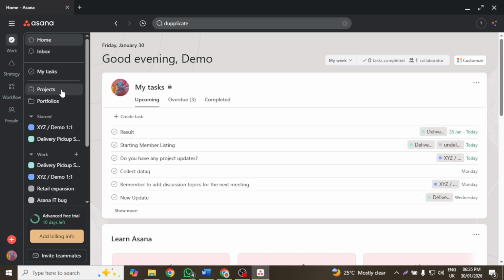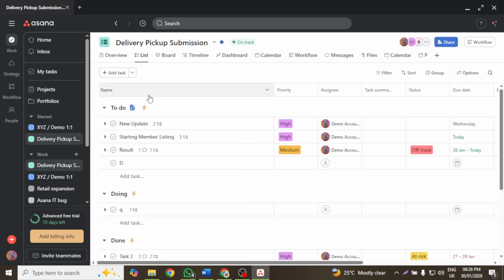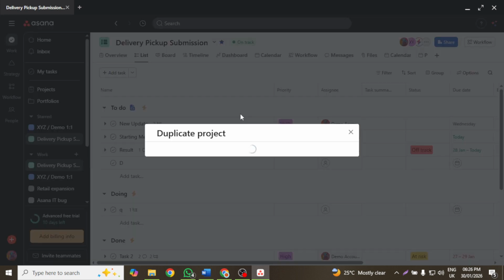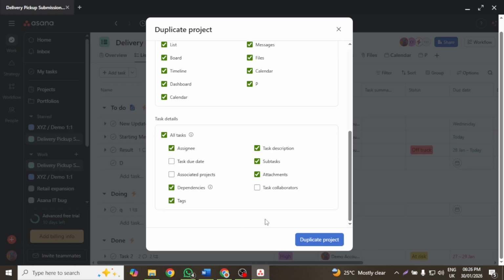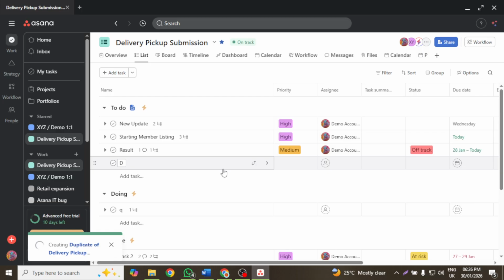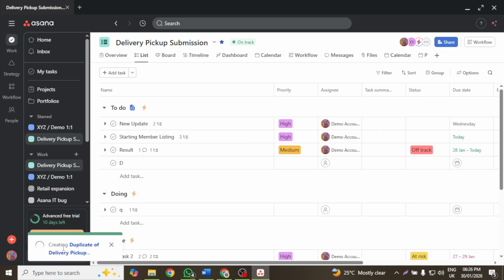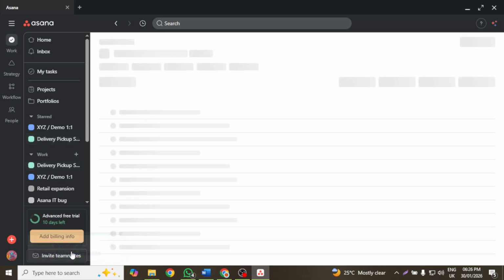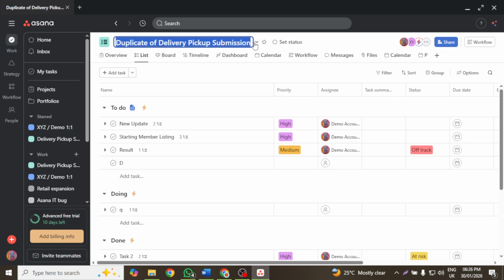How To Duplicate a Project in Asana [FULL GUIDE]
In today's Video we cover, How TO Duplicate A Project In Asana